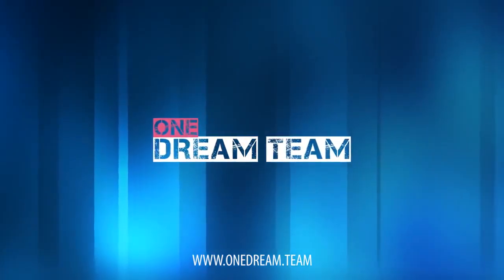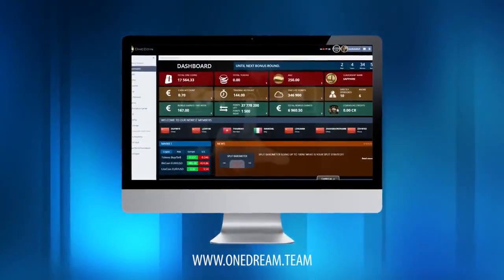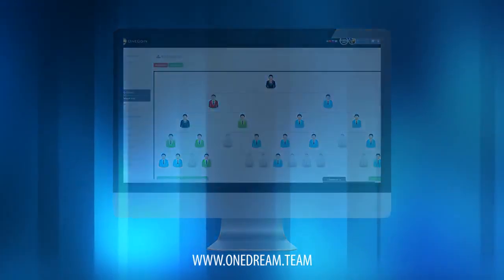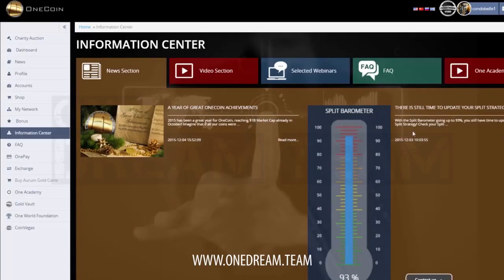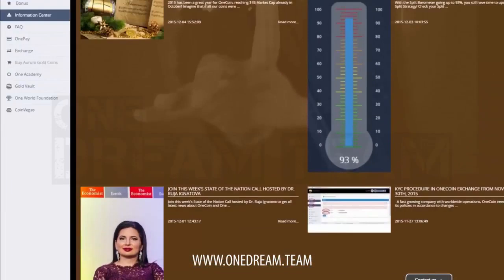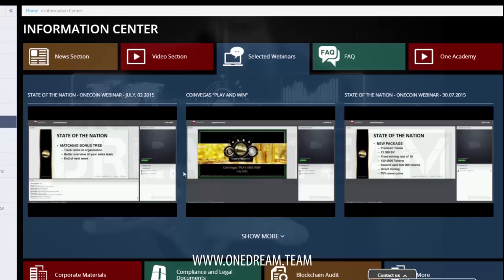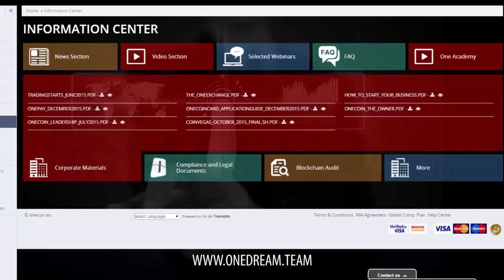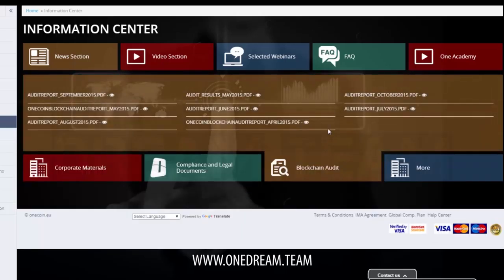One DreamTeam OneCoin Tutorials: Information Center